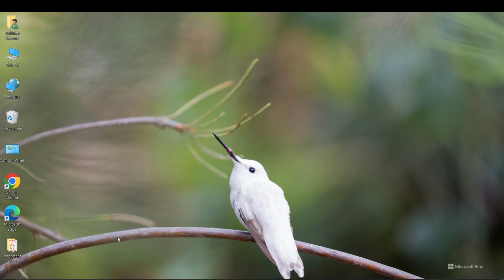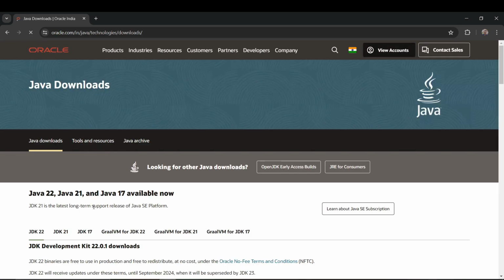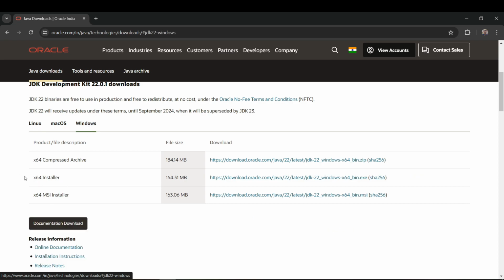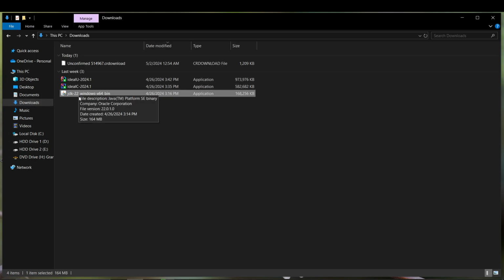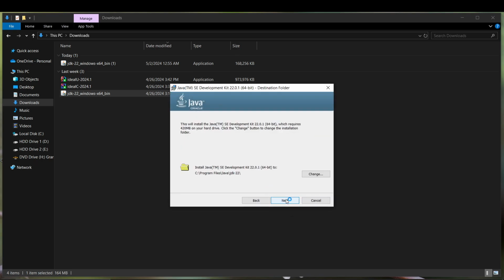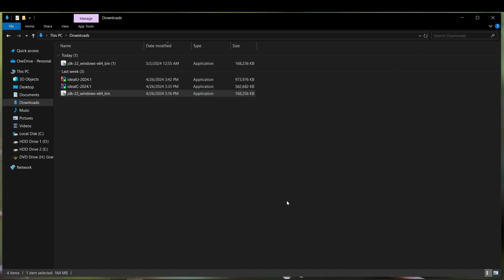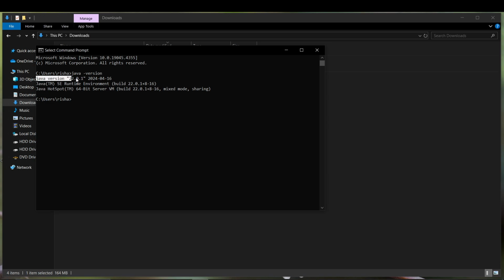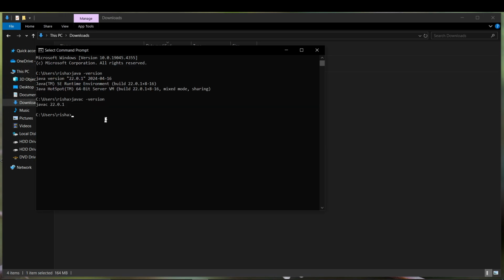How to Install Java/JDK 22 on Windows 10/11 [ 2024 Update ] EASY INSTALLATION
Hello Everyone! Today in this video I am going to step-by-step guide you on How to install Java JDK 22 (Complete Setup)

Looking to install Java/JDK 22 on your Windows 10/11 device? Look no further! In this tutorial, we walk you through the easy installation process step by step. Whether you're new to Java or looking to update your current version, this video will help you get started. Watch now to learn how to set up Java/JDK 22 in no time.

Topics addressed in this tutorial:
How to Install JDK 22
How to Install Java 22
Development Setup

Our channel is about Learning New Technologies. We cover lots of cool stuff such as Java, Spring Boot, Microservices, LLD, HLD, Spring Security etc.